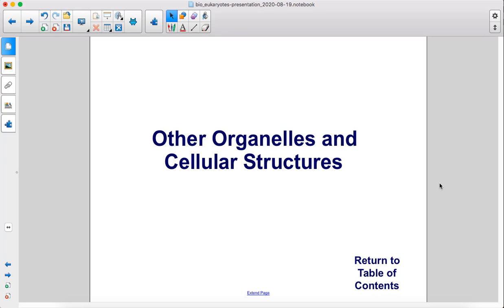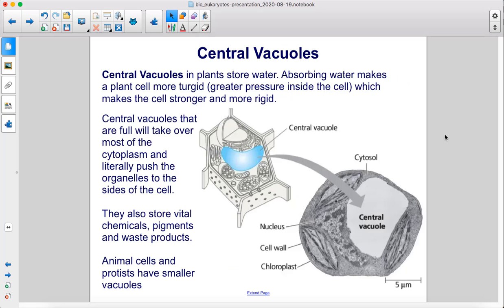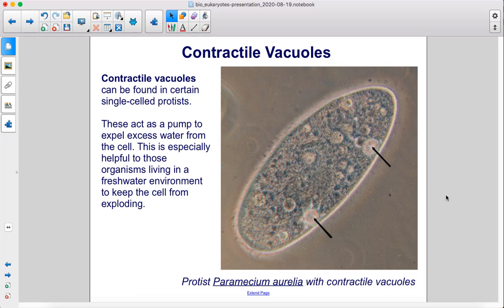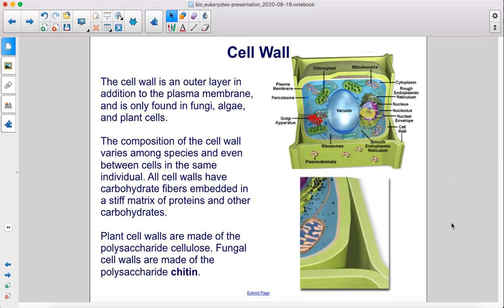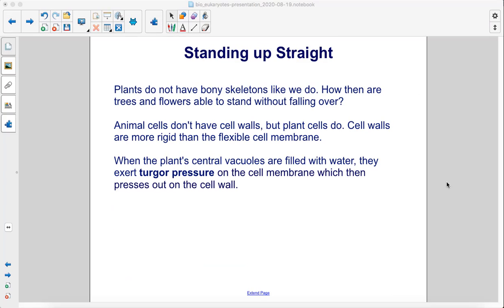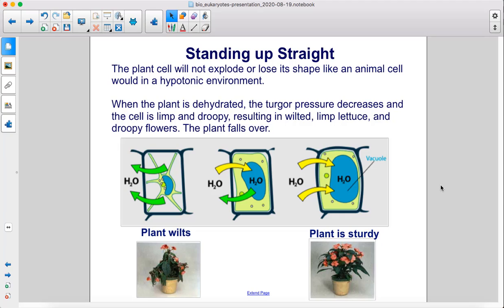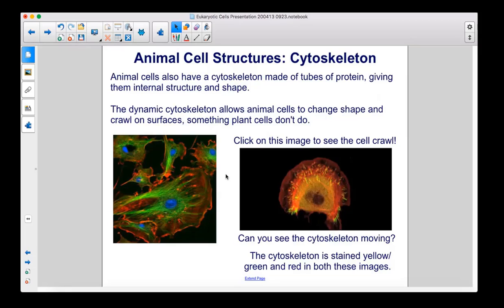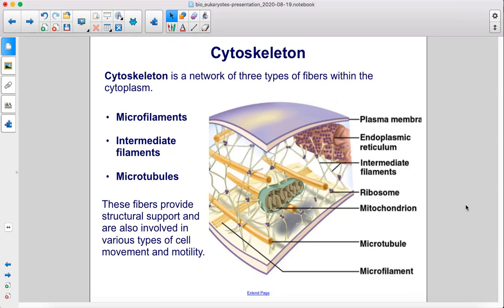Other Organelles and Cell Structures